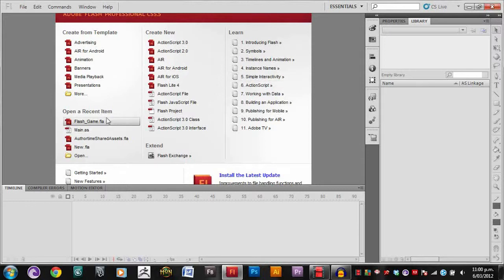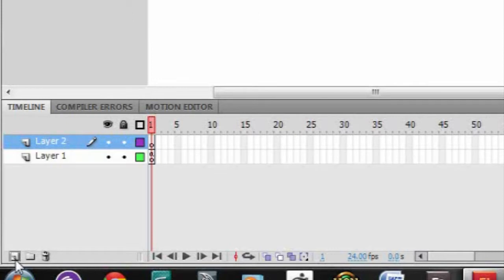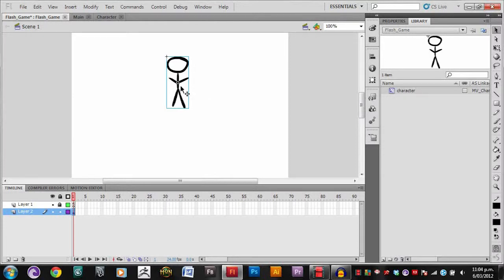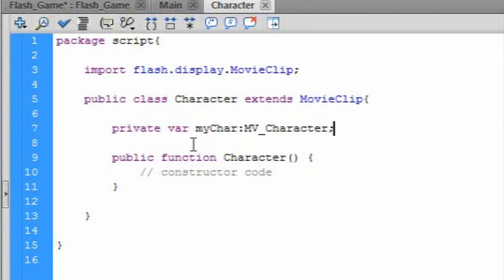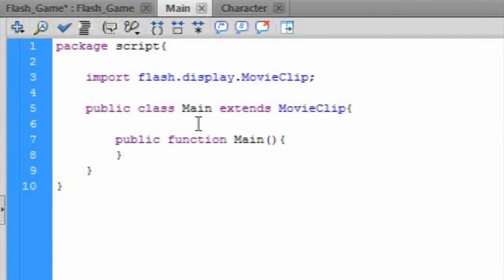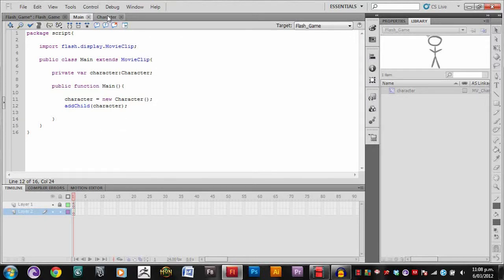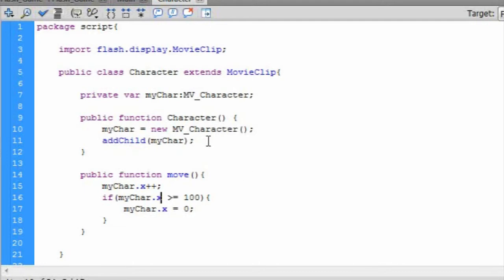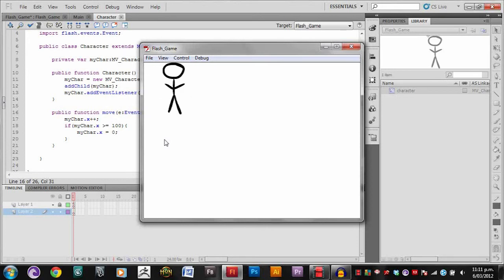Flash Game Tutorial 2 - Create and Import a MovieClip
This tutorial shows you how to create and import a movieclip using actionscript 3.0, it also shows a basic way to move an object or movieclip.

This tutorial was made using Adobe Flash v.5.5..